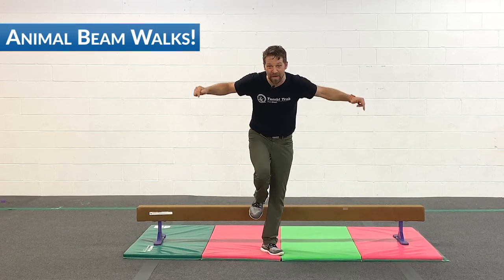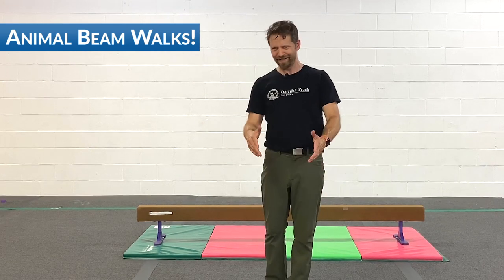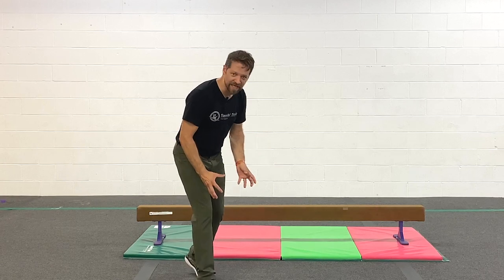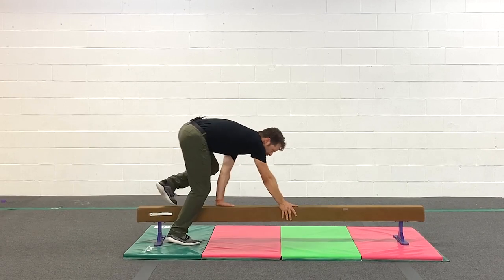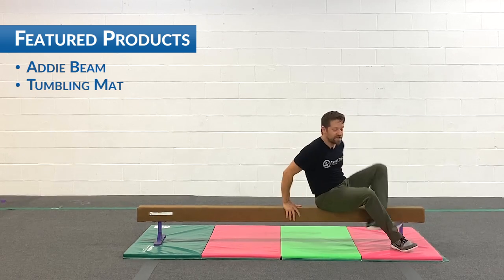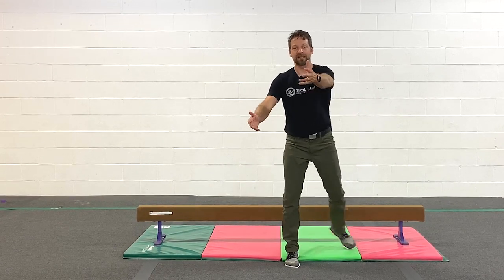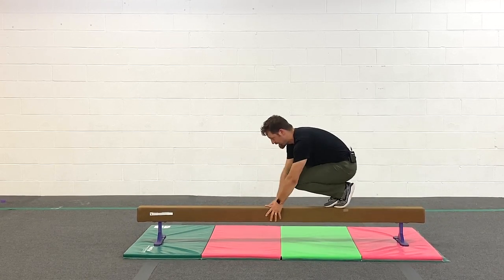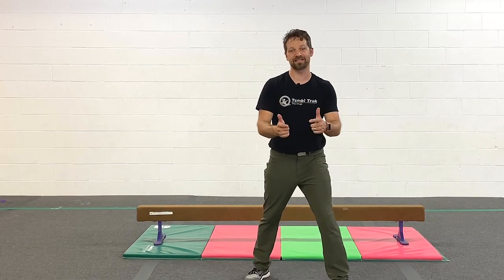Homenastics Weekly▶Animal Beam Walks!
Build beam confidence with these Homenastics Weekly Tips!
Animal Beam Walks
Improve your balance and confidence by simply walking on the beam! Try bear and crab walks or even bunny hops! If you don’t have an Addie Beam, use a line on the floor to practice.